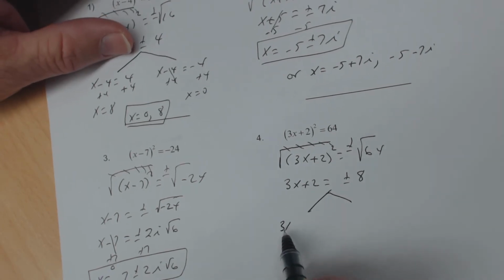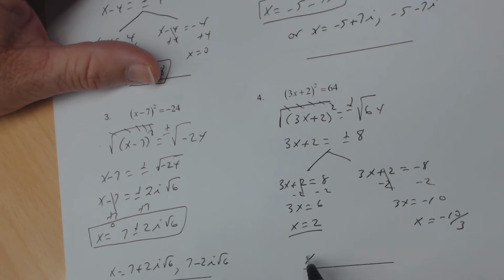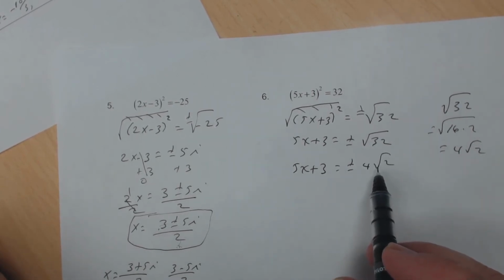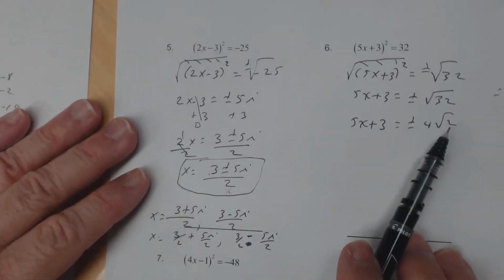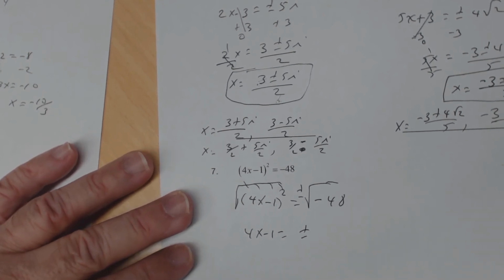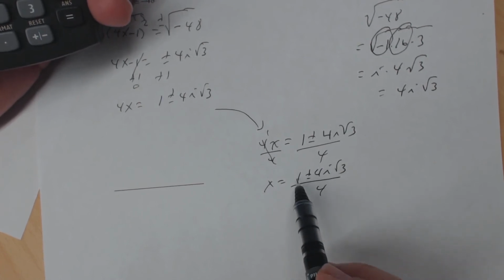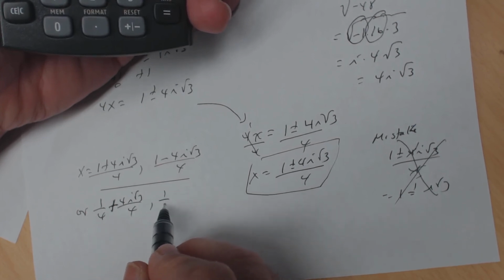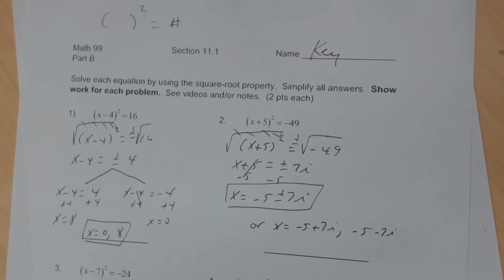Key 11 1 pb